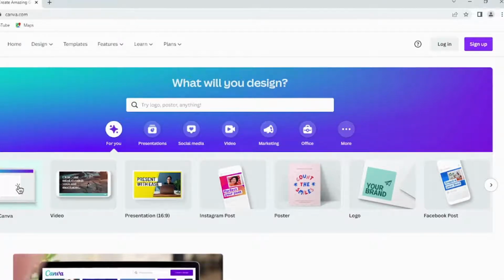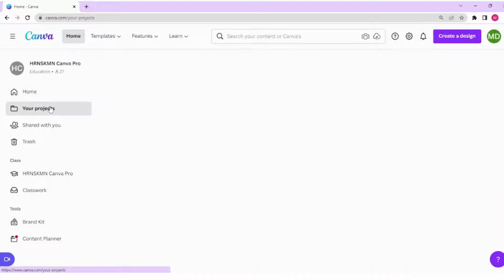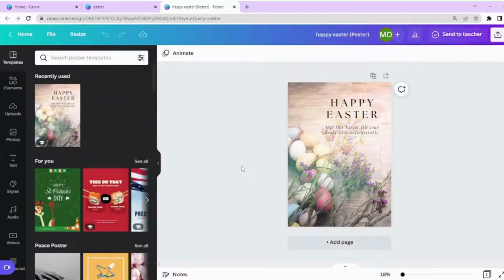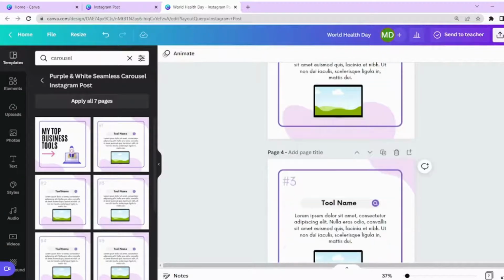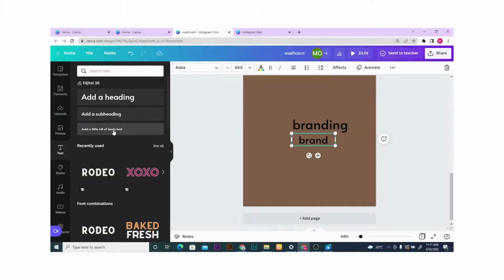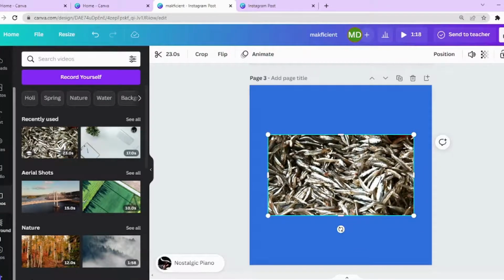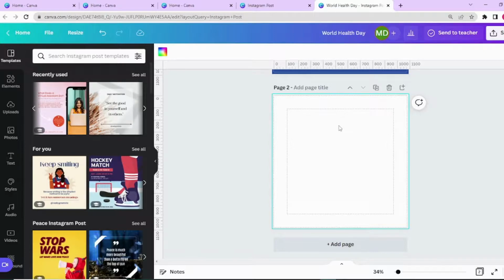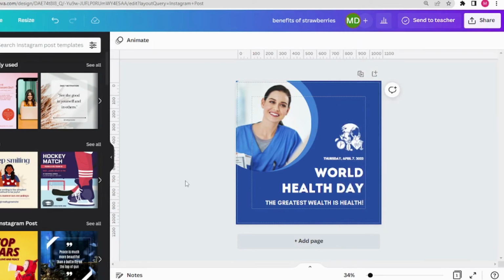Canva Tutorial for Beginners | Design Graphics with Canva 2022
Canva tutorial for beginners | Learn to design amazing graphics in Canva

 In this Canva  tutorial, you will learn how to design amazing graphics in canva.

Canva is a free design tool with so many cool features and a variety of tools that enables you design amazing graphics. In this video i gave a breakdown of the canva features and how to use them.